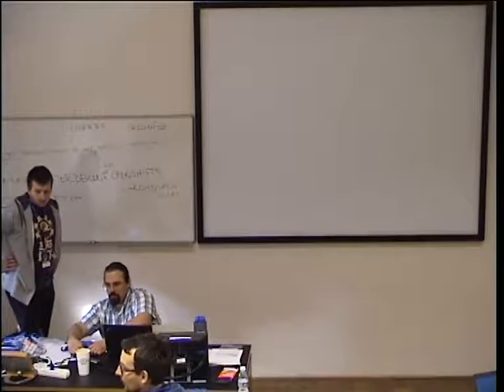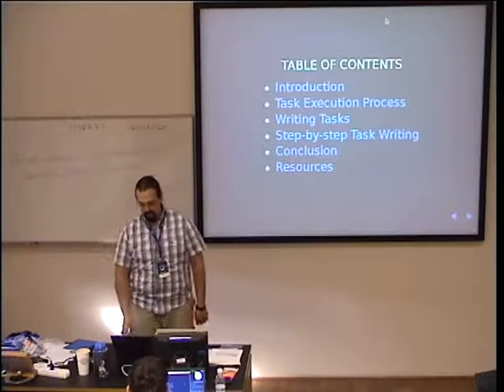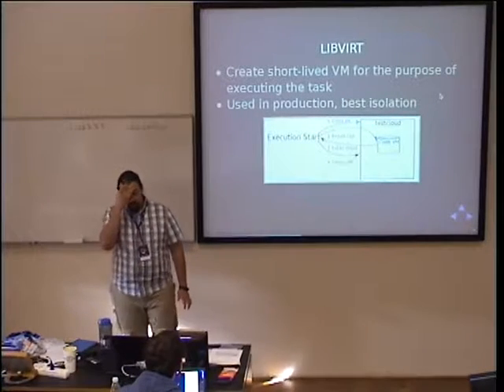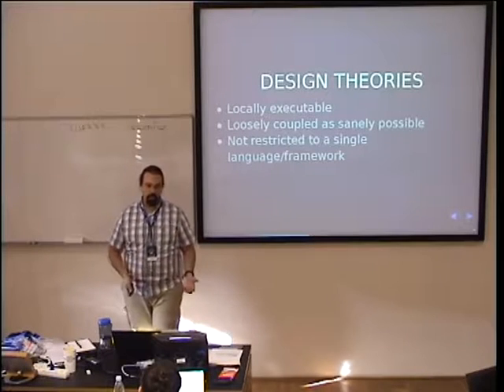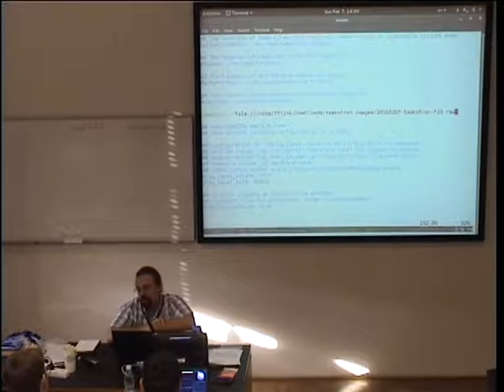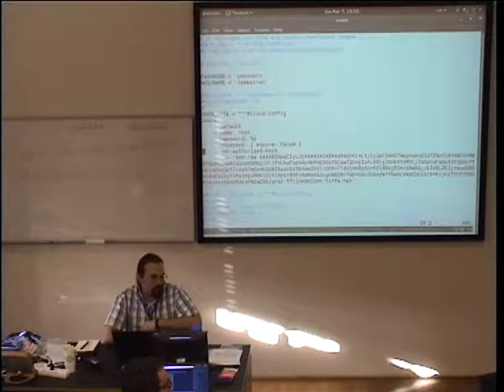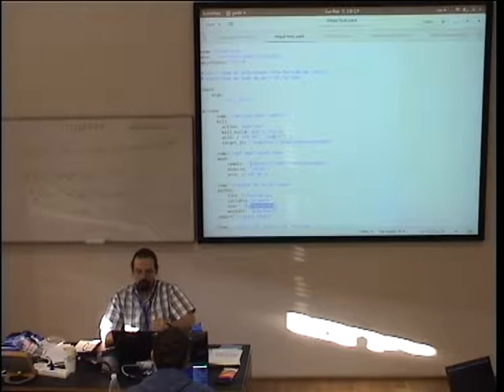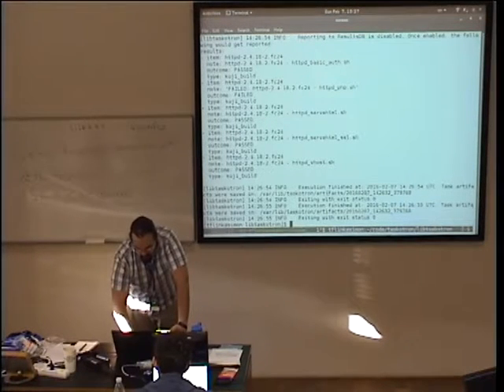Creating Automated Jobs to Run Against Fedora [Tim Flink]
Say you want to automate something and have it run against Fedora on a regular basis. What resources are available? Where can you ask questions and/or get help? This talk will cover the resources available in Fedora to automate tasks and tests for Fedora, how to get started with using those resources and a roadmap for where automation in Fedora is going. At the end of the workshop, attendees will have a simple job for Fedora's primary automation system, Taskotron.